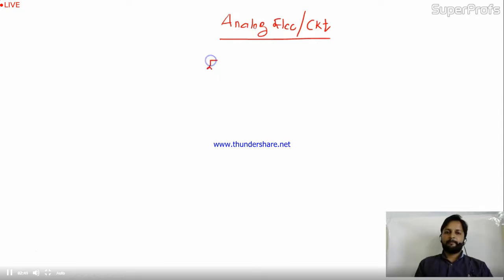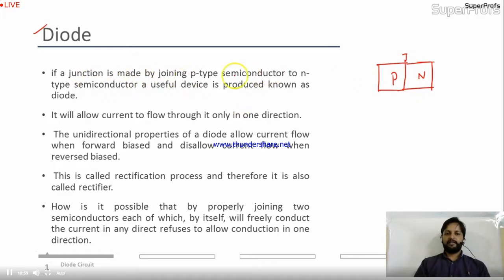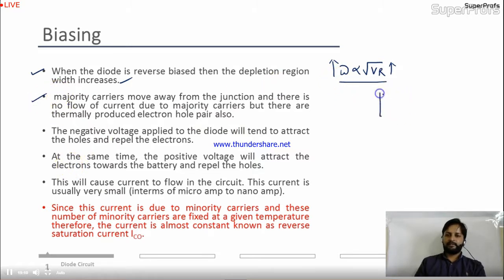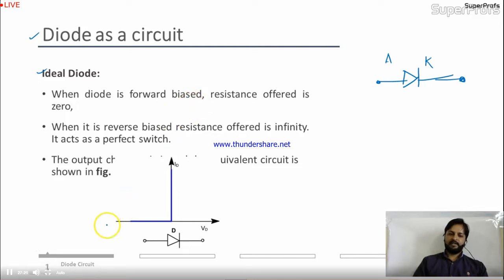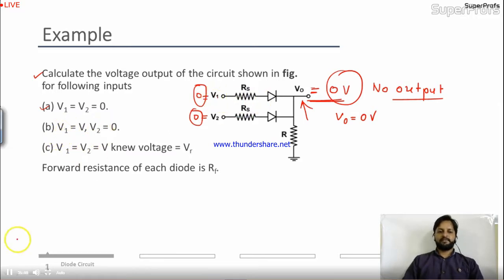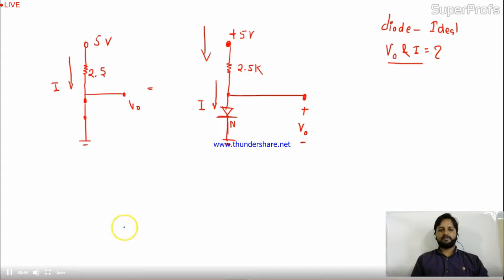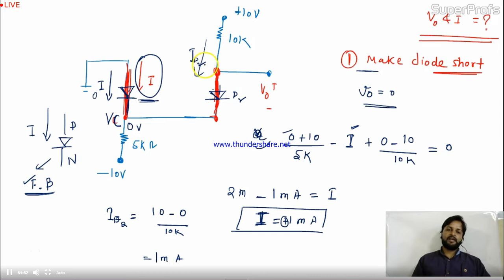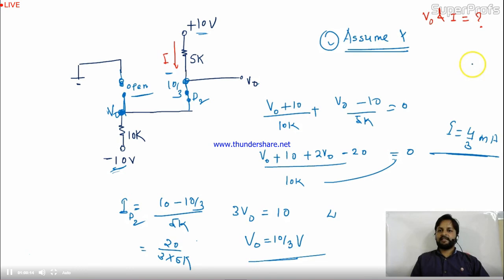LECTURE 1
DIODE CIRCUITS 1